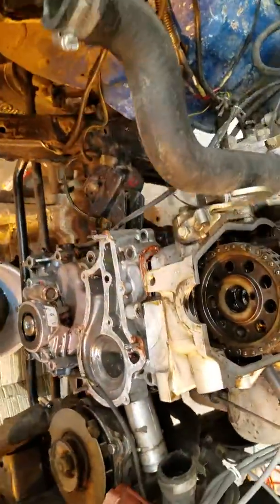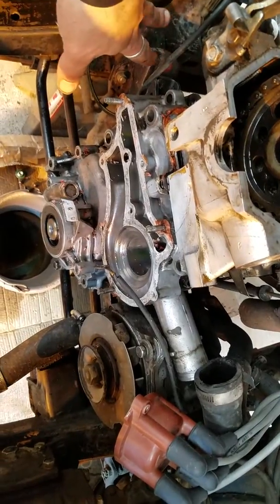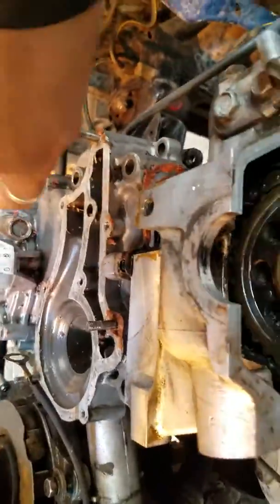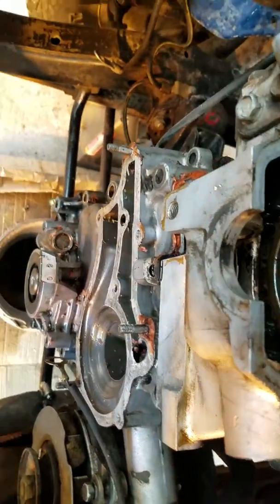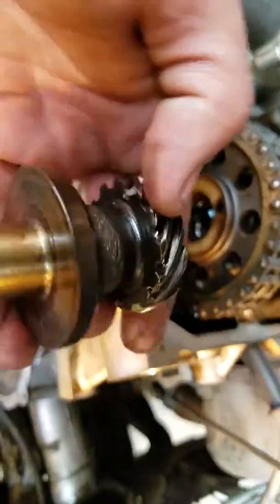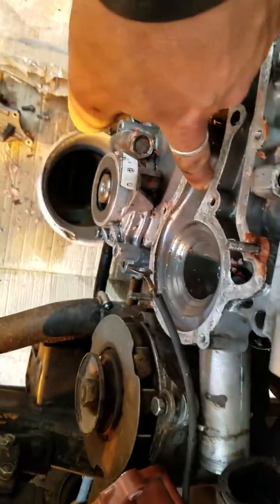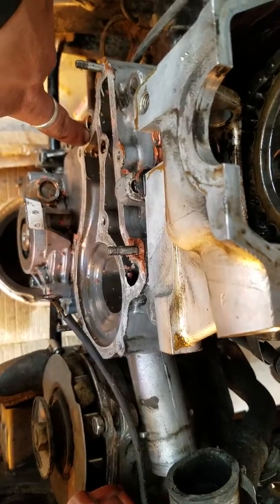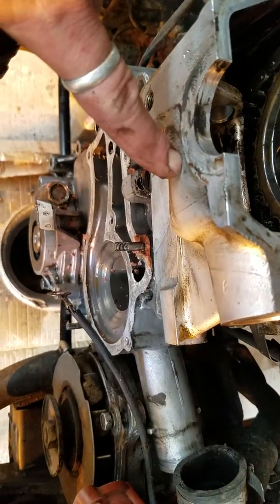Timing cover removal rebuild engine 79 Toyota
Timing chain cover removal head gasket removal update